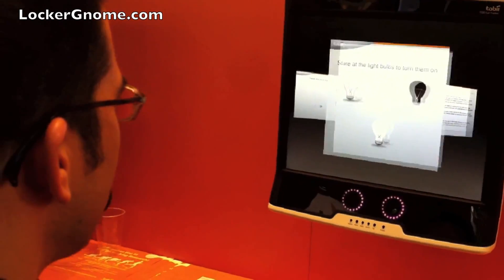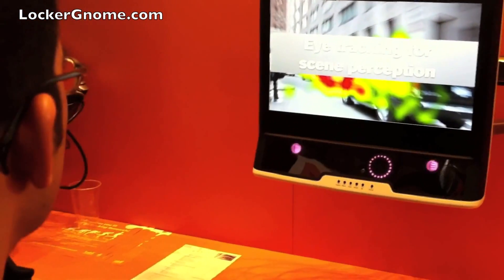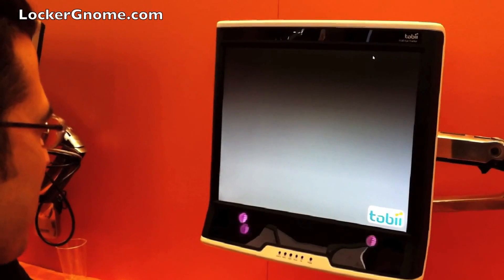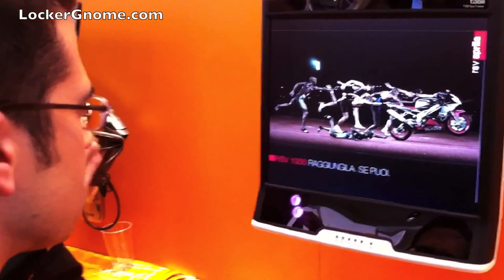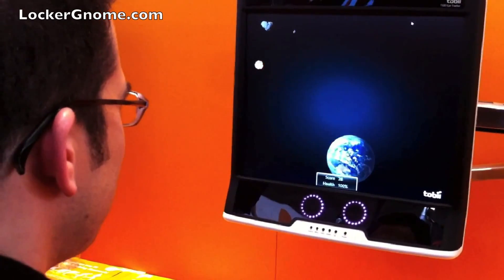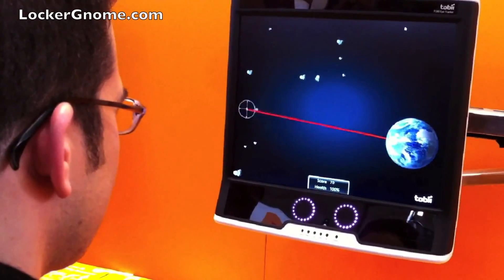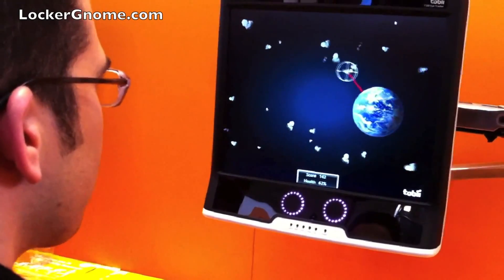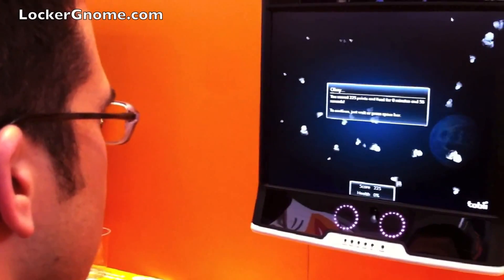Eye Computing - Browse with your Eyes with Tobii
Tobii Technology is bringing us closer to technology like the stuff we saw in Minority Report a few years ago. Gestures, eye flicks and head nods are the new mouse and keyboard. Tobii is, by their definition, the world leader in eye tracking and eye control. Here Chris demonstrates using eye movements to interact with a computer screen, which looks far less complicated than training your brain to type the way intendiX requires an EEG hat.